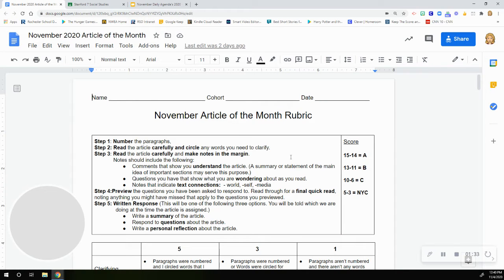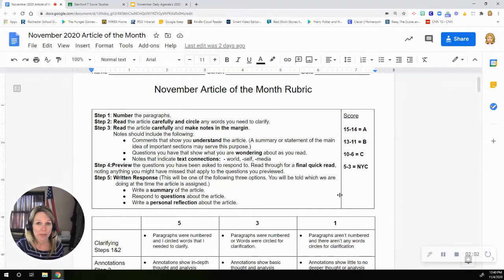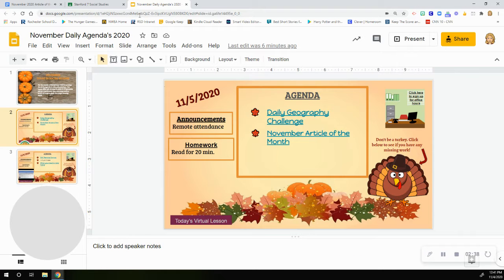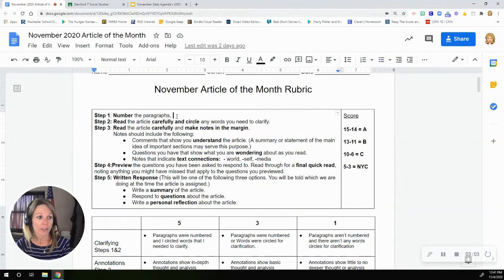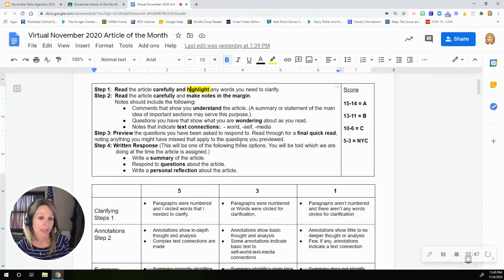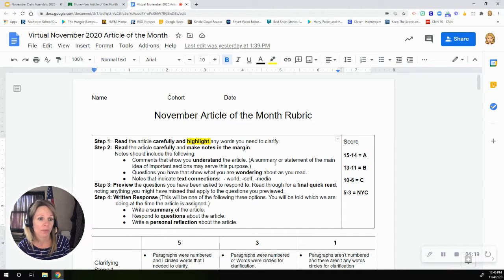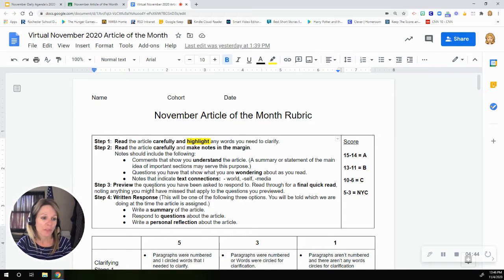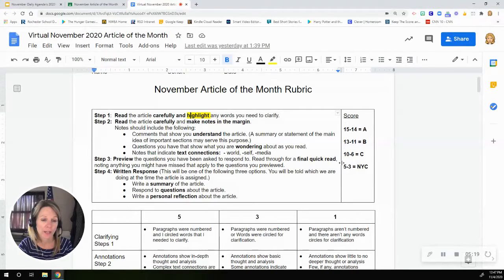Geography with Mrs G. 11/5/2020